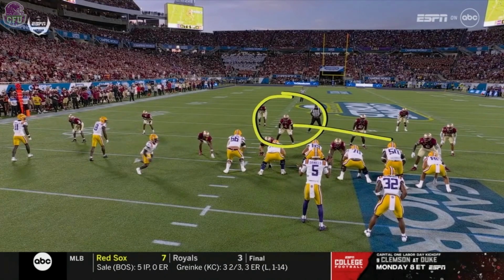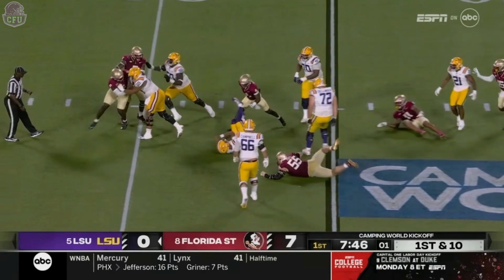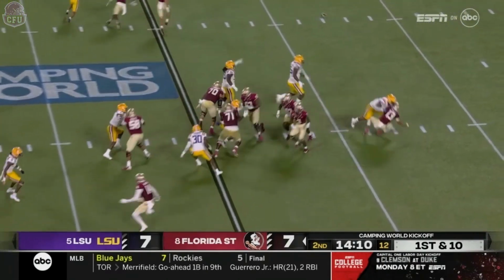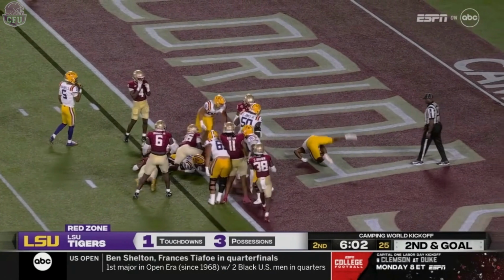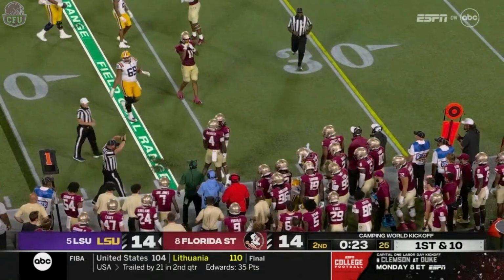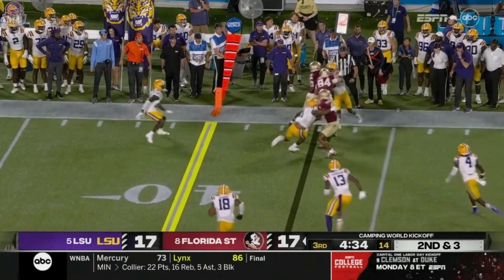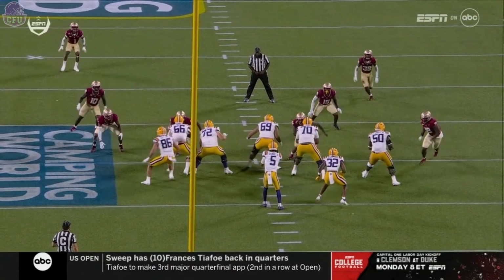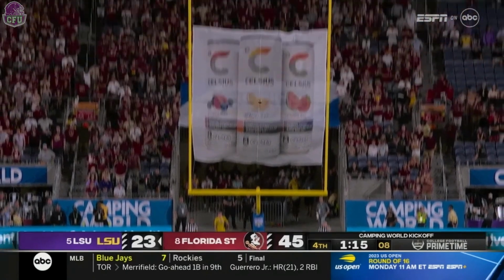2023 LSU vs FSU - Compressed Full Game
Dive into the heart of the action with our compressed full game experience of the LSU vs FSU matchup at Camping World Stadium in Orlando during the 2023 season. Experience the intensity of every play, every strategy, and every moment, unfiltered and uncut. Witness the raw essence of the game, allowing you to study the match comprehensively. Explore the gameplay, dissect the tactics, and gain valuable insights into our rivals' strategies.